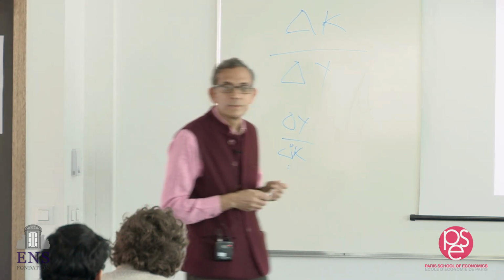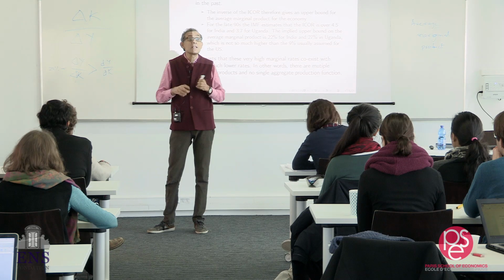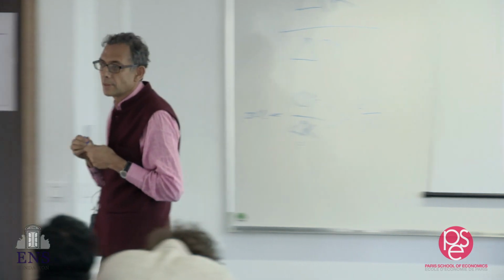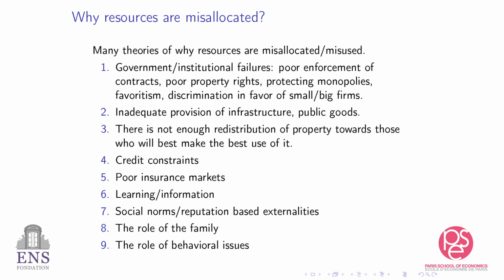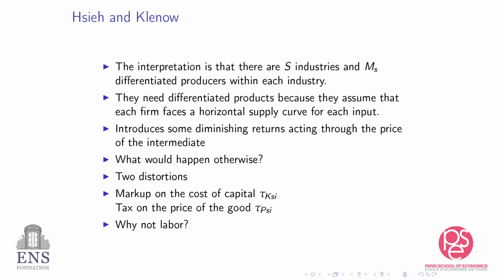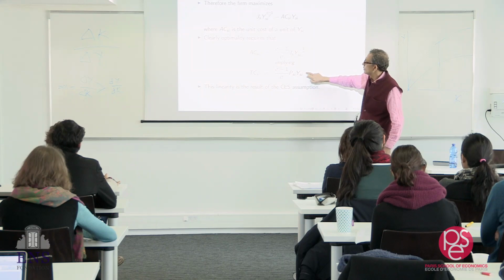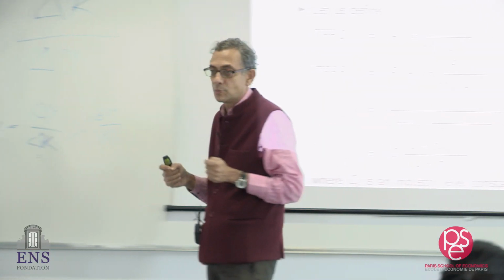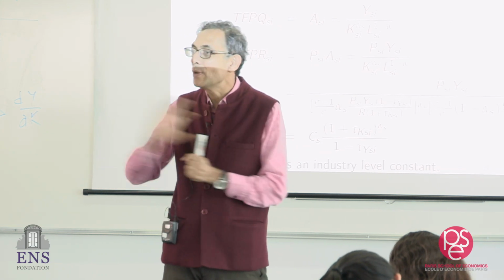Macro Development Economics part.2 - Abhijit Banerjee (2/2)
Macro Development Economics part.2 - Abhijit Banerjee (MIT-PSE) - April 4, 2018